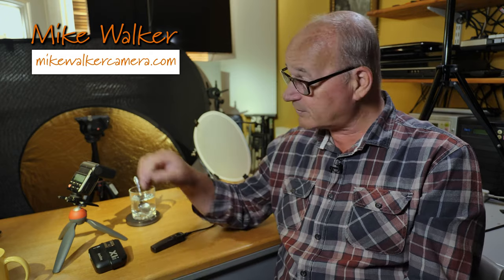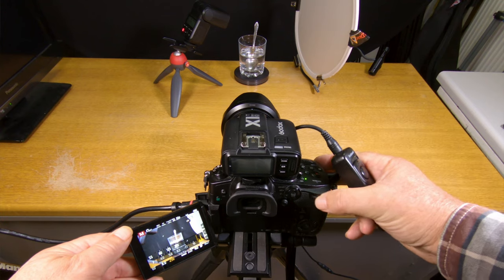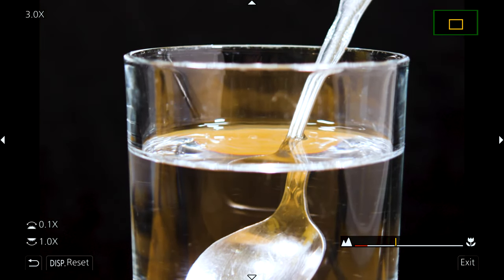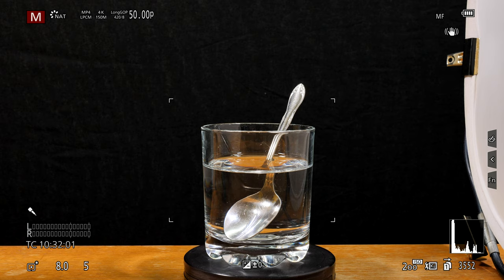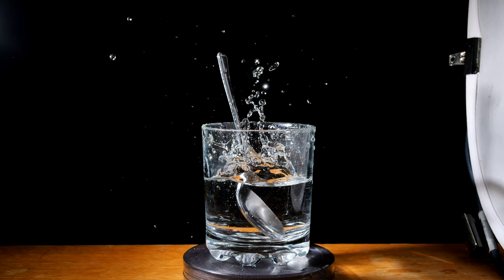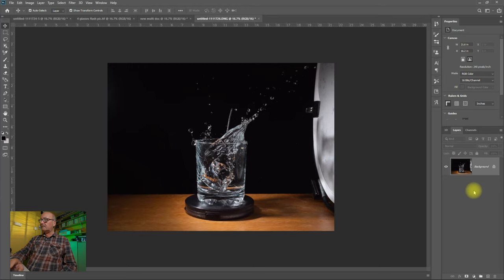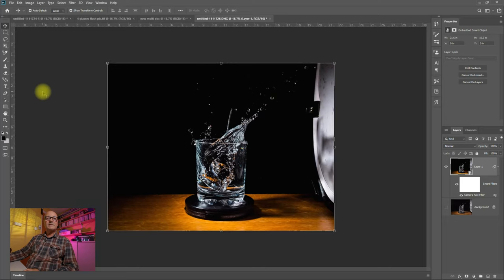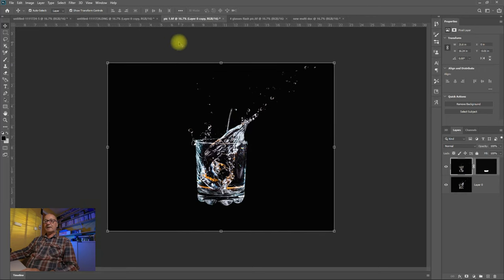Off-Camera Flash Photography with the Godox TT350 and Godox X1T Trigger - Freezing Motion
This video shows how to freeze motion and achieve a sharp, crisp image/images of a moving subject, in this case, a spoon dropping into a glass of water. Lit using just one small, off-camera Godox TT350 flash unit triggered on the Panasonic GH5 camera by the Godox X1T trigger. I also look at manipulating and compiling multiple images in Photoshop. Having a black background and using the "screen" blending mode to make a multiple images photograph.

Gear used:
Cameras, Lenses & Aquisition:
Panasonic Lumix GH5 camera
Panasonic Leica 10-25mm constant aperture lens
GoPro Hero 7 Black action camera
Atomos Ninja V recorder/monitor

Audio:
Zoom Livetrak L-8 portable recorder
Zoom F1 portable recorder
Rode Wireless Go System

Lighting:
Dedolights x3 set with DP20 projection adaptor
Flo Light 4 tube soft light fluorescent
Viltrox L116T portable LED light
Viltrox r50 RGB light

Grip:
Manfrotto tripod with 500 fluid hed
Manfrotto BeFree tripods

Editing:
Adobe Creative Cloud inc
Premiere, Photoshop, Lightroom
Movavi Screen Capture Studio